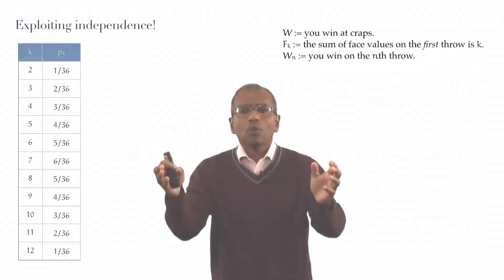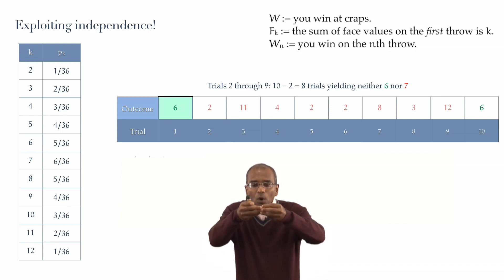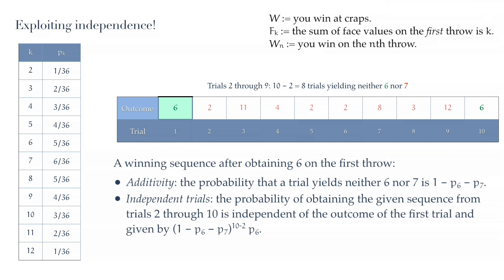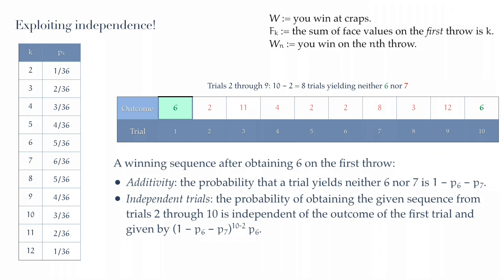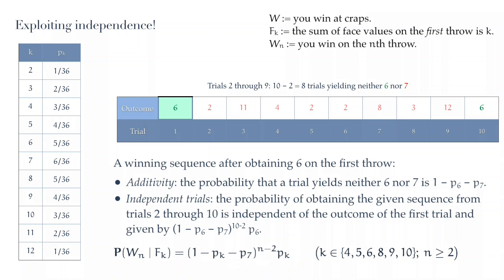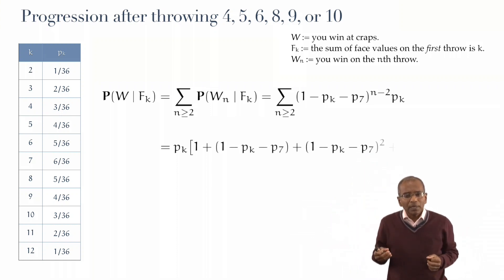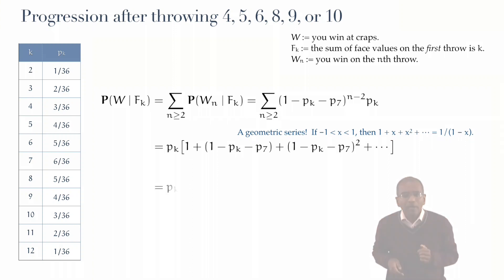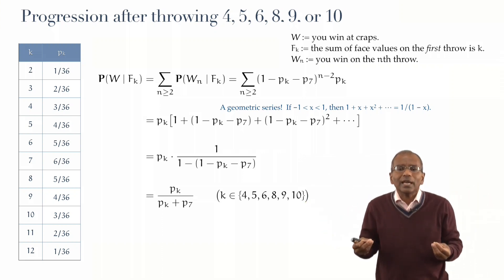Lecture 9.3: c. The game of craps: 3. Independence — [Probability | Santosh S. Venkatesh]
In which independence saunters in and makes all transparent in the analysis of the casino game of craps.